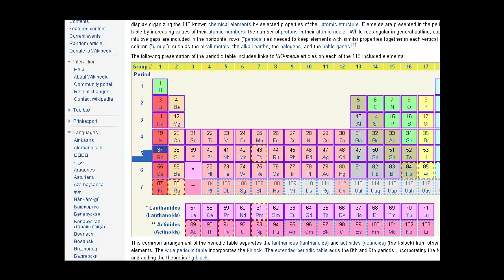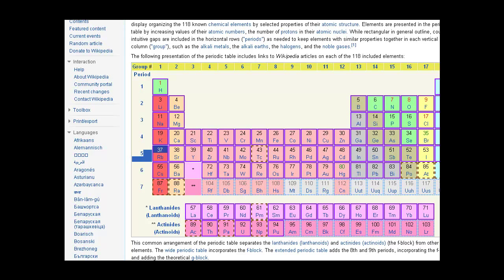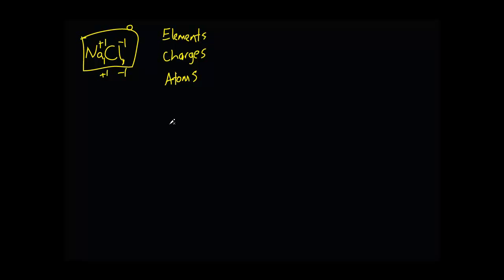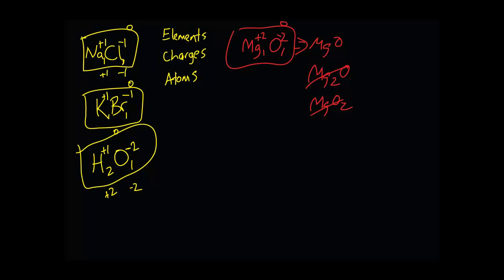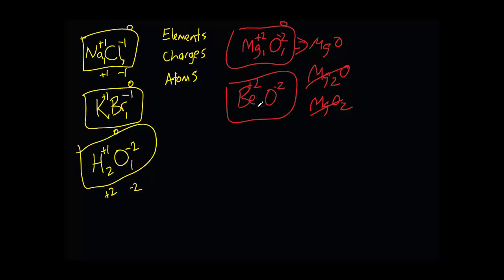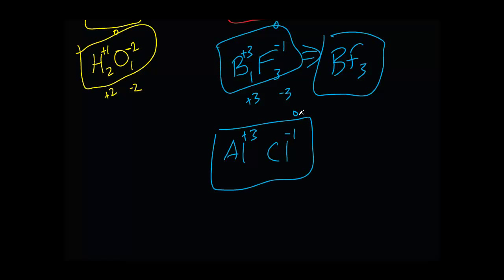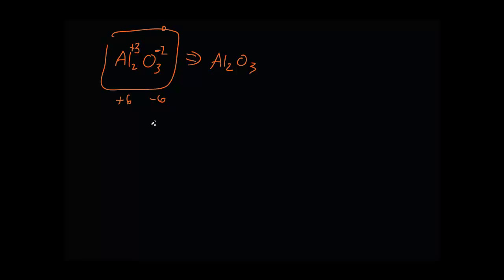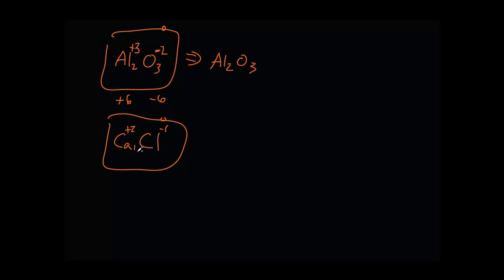General Chemistry - How To Make Molecules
Making any molecule is as easy as ECA (elements, charges, atoms)